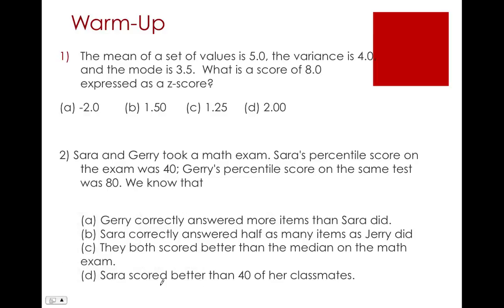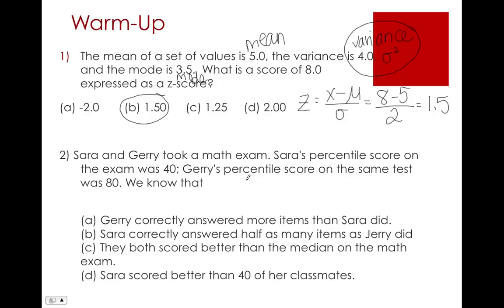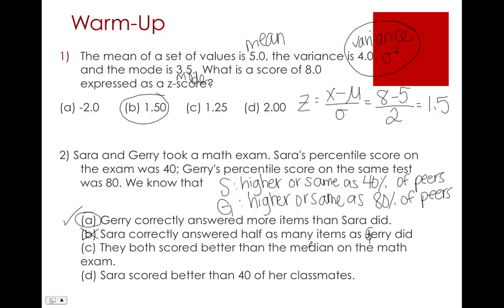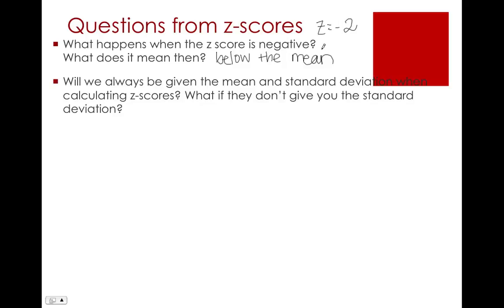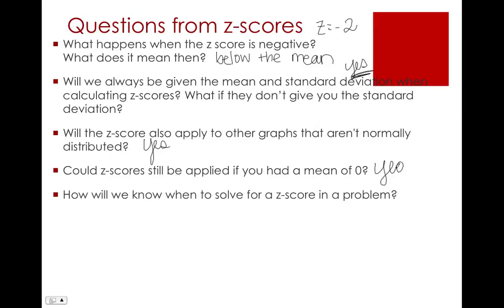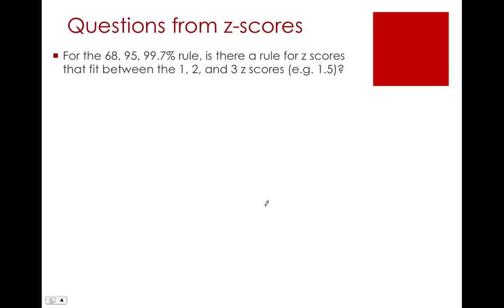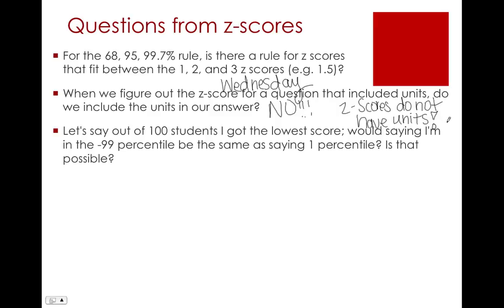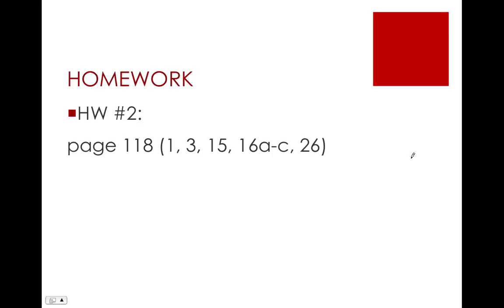Chapter 2 Lesson 2